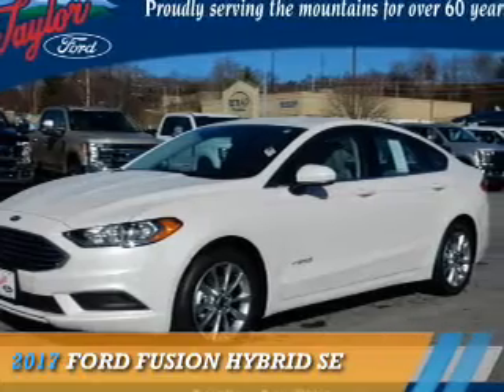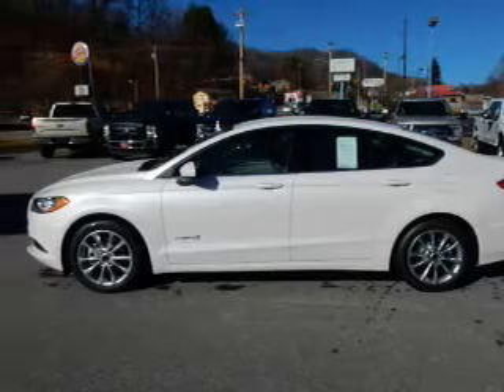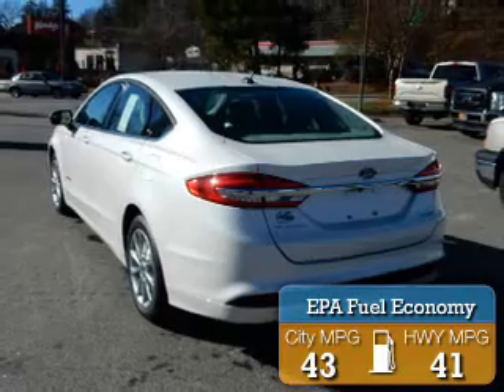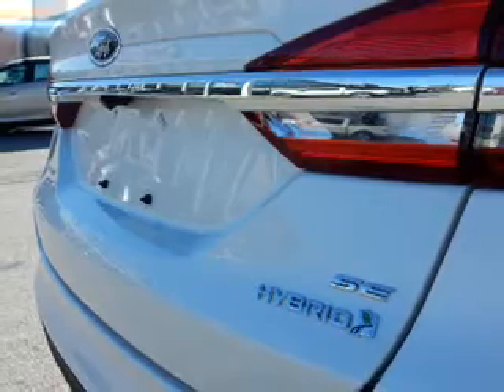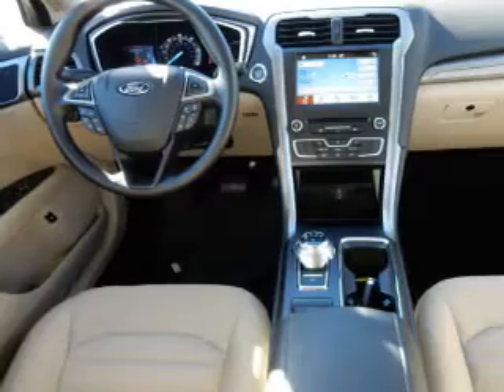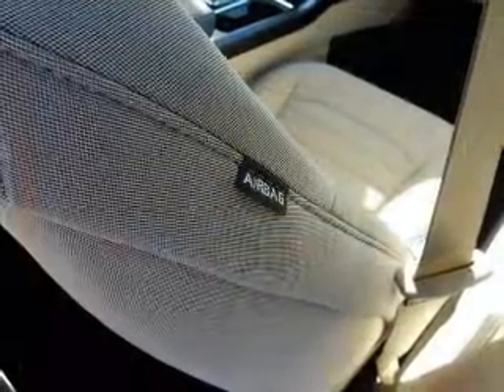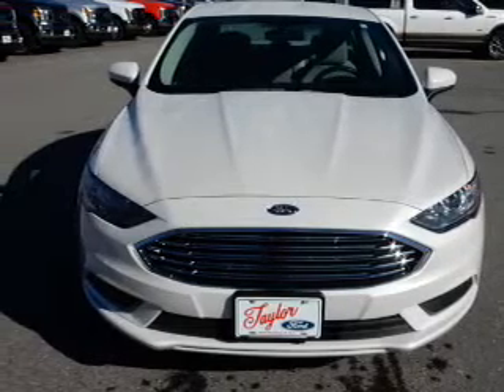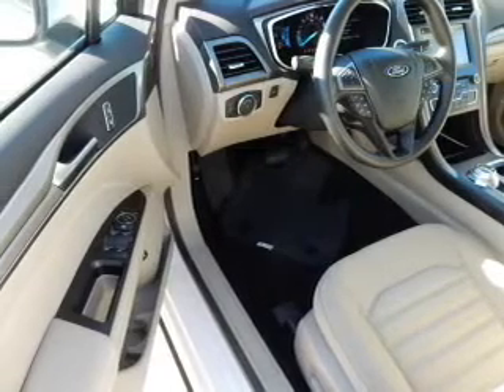2017 Ford Fusion Hybrid C1726 - Waynesville NC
Year: 2017
Make: Ford
Model: Fusion Hybrid
Trim: SE
Engine: 2.0 liter 4 Cylindercylinder FWD
Transmission: CVT
Color: Off White
Mileage: 0
Address:
VIN:3FA6P0LU8HR244209